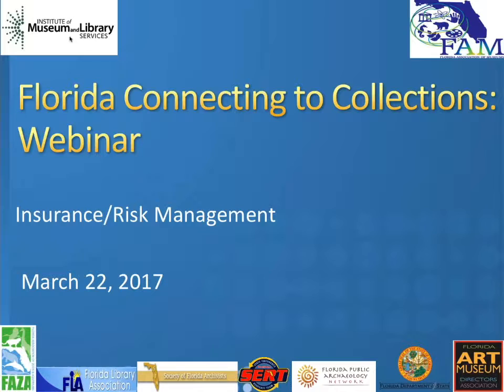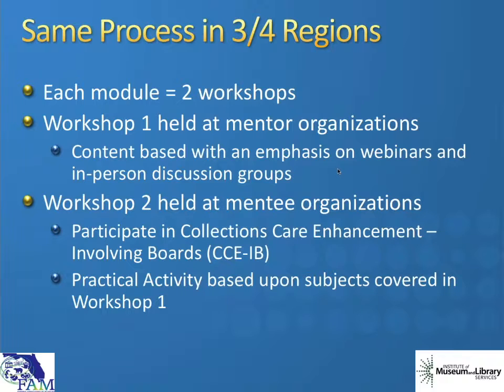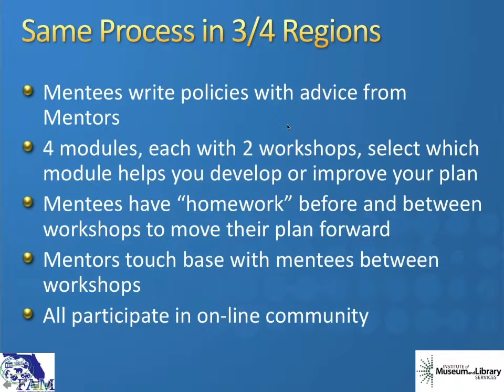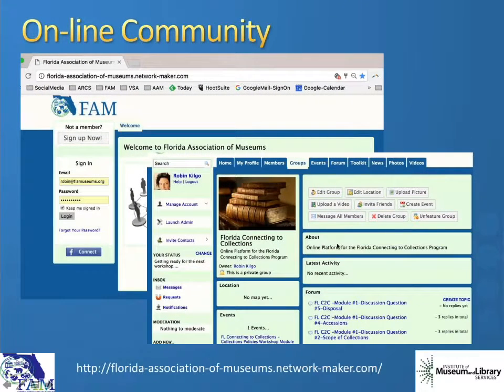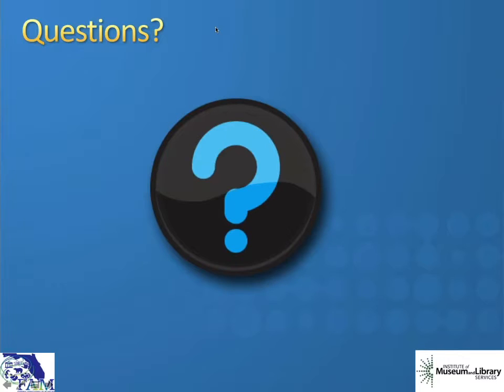Florida Connecting to Collections 2016 Collections Policies: Insurance & Risk Management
Florida Connecting to Collections: Insurance & Risk Management is presented by John M. Blades, Vice President & Division Director-Smart Solutions-A Division of Bruce Gendelman Insurance Services & Jeff Minnett, Senior Vice President-Huntington T. Block Insurance Agency, Inc./Aon. These videos were produced as part of the Florida Connecting to Collections program. For more information on the program click on the following